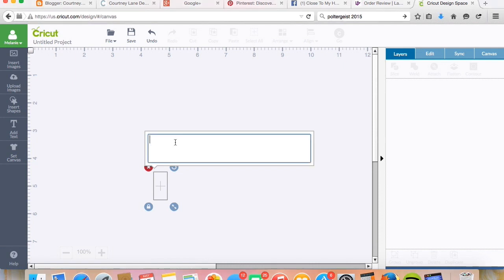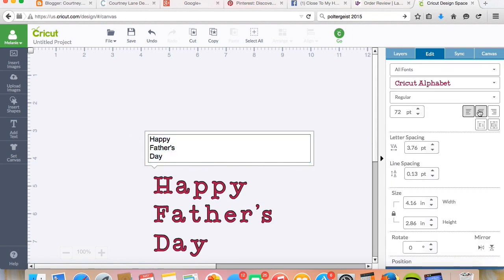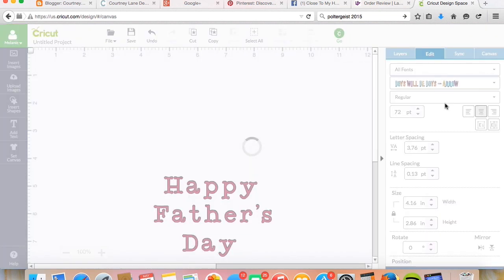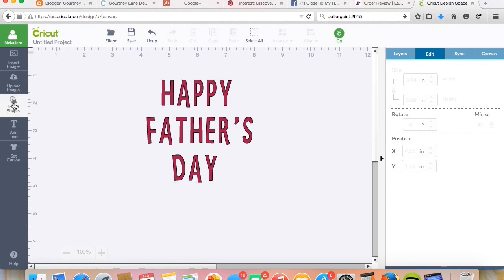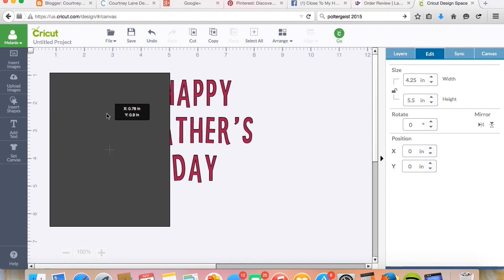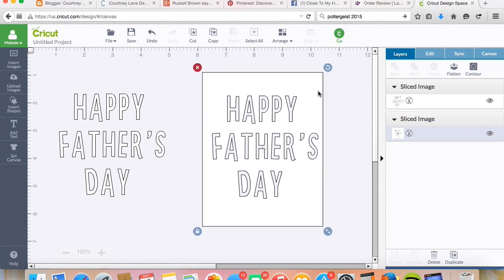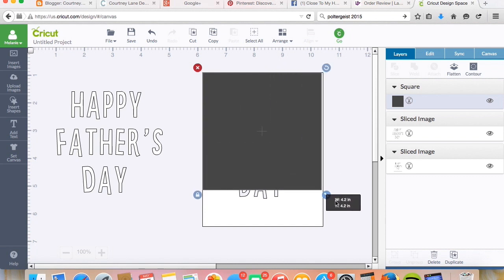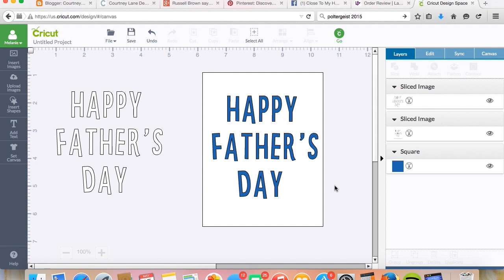Text placement made easy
This video is about how to easily line up up text on projects using Cricut Design Space.